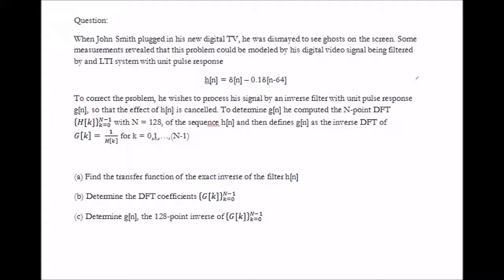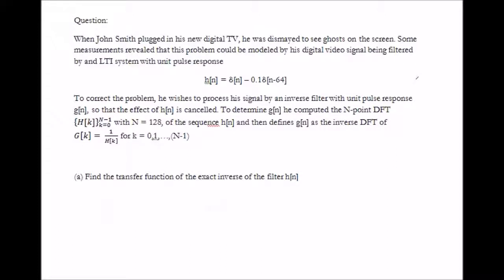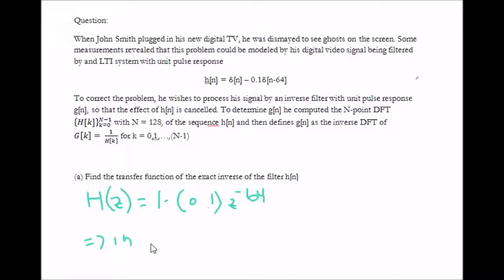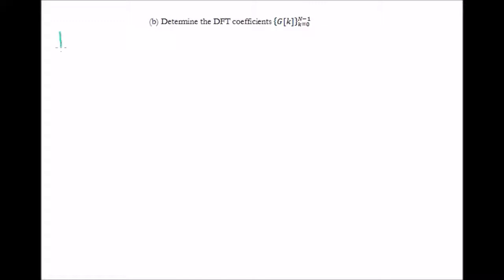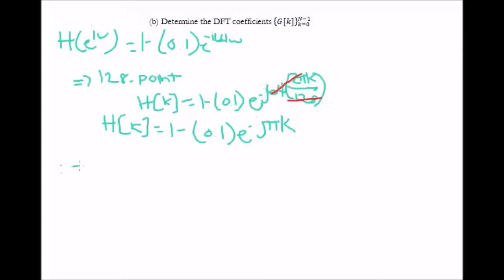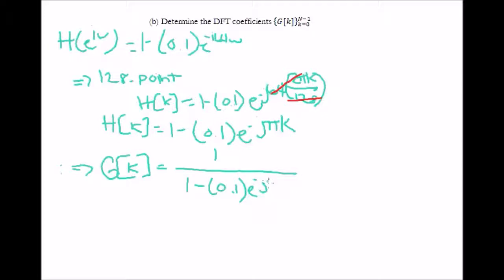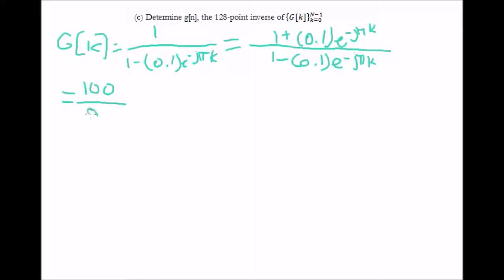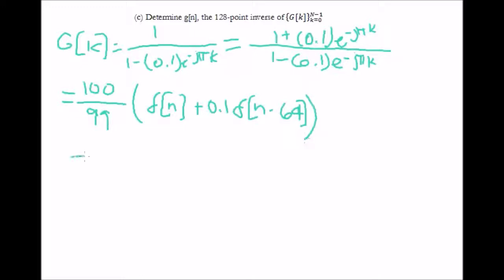Discrete Fourier Transform Example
For this problem we will work through taking the DFT and inverse DFT of the inverse of a given transfer function.